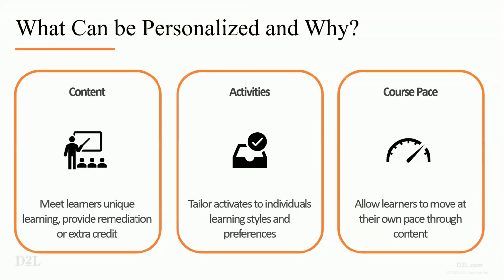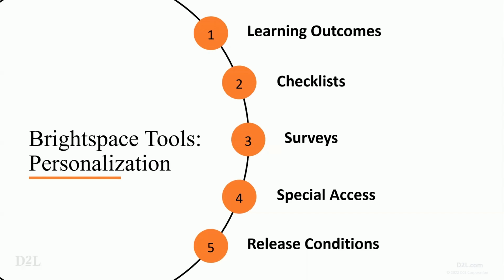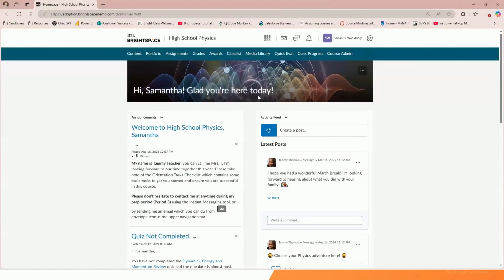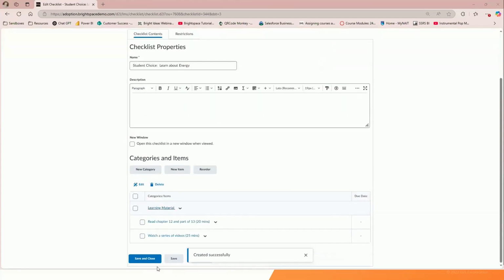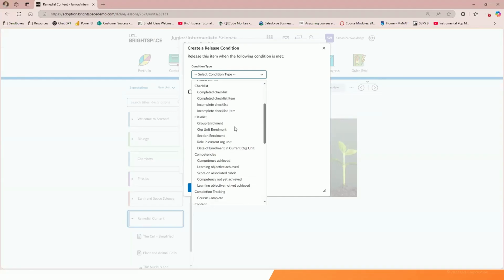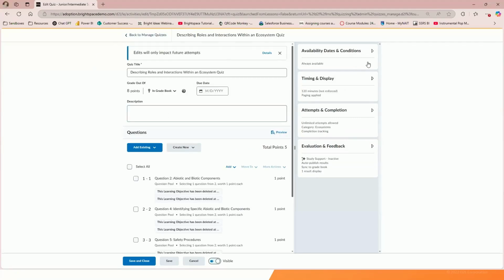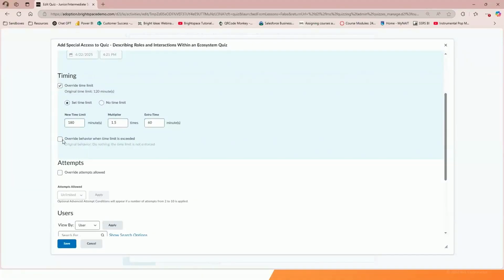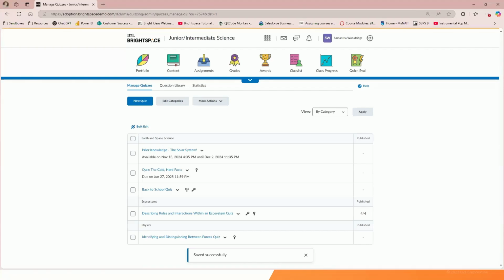Personalized Learning Paths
This video describes personalized learning paths in Brightspace.